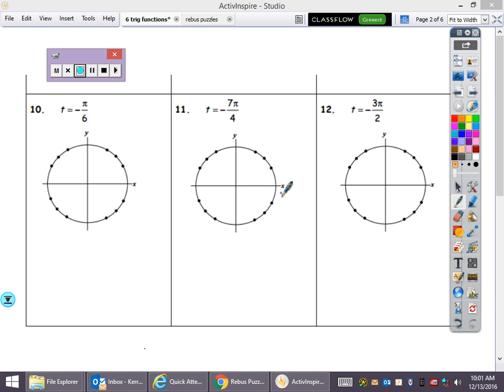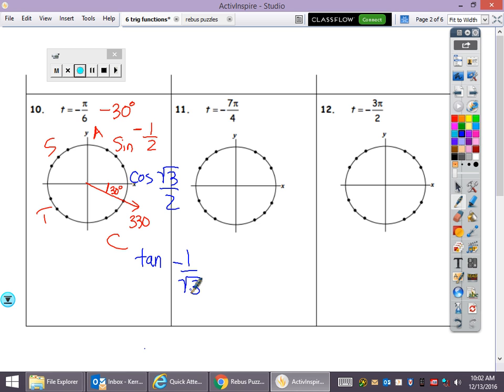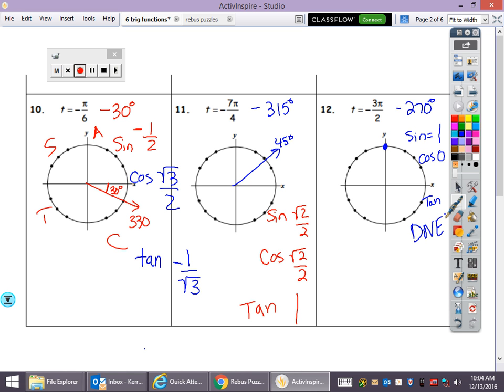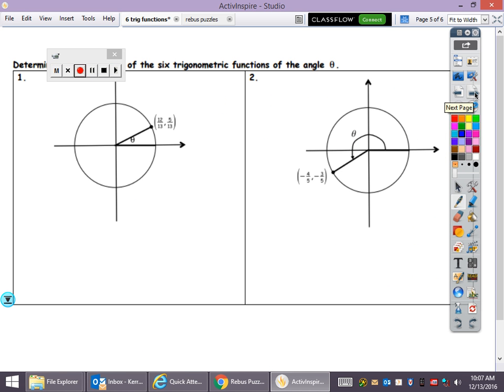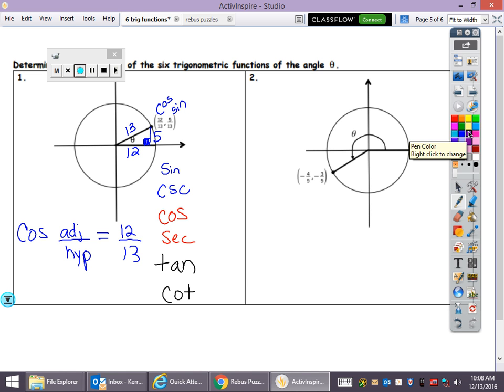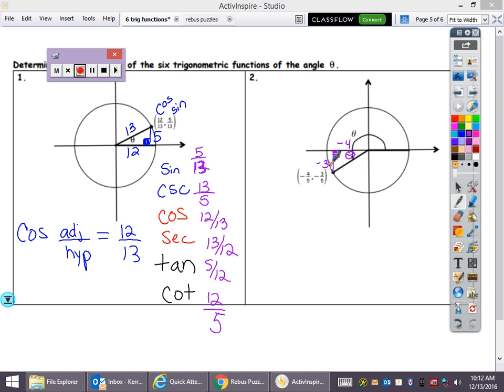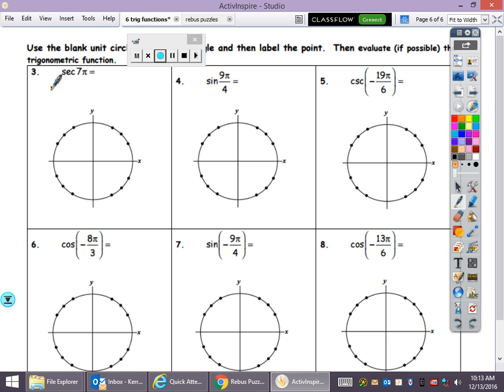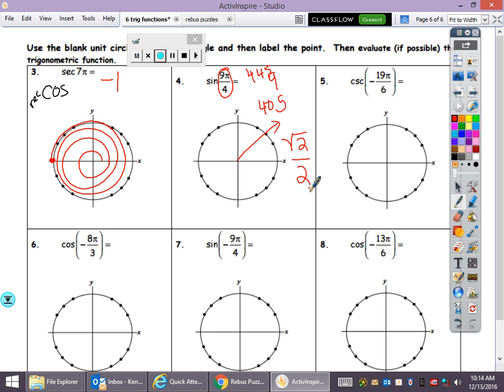six trig functions